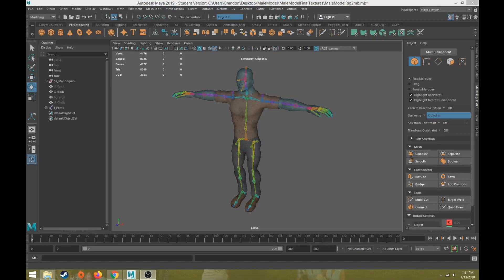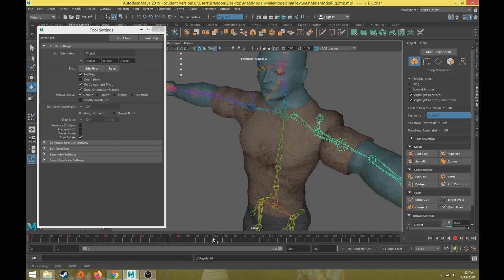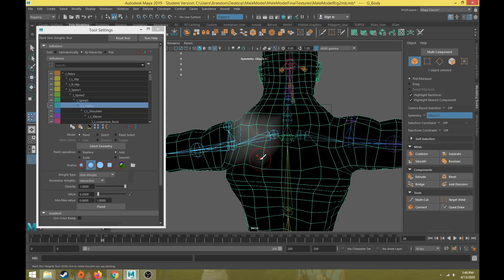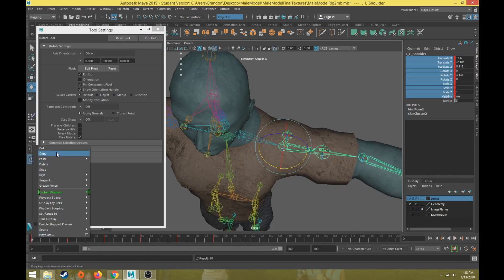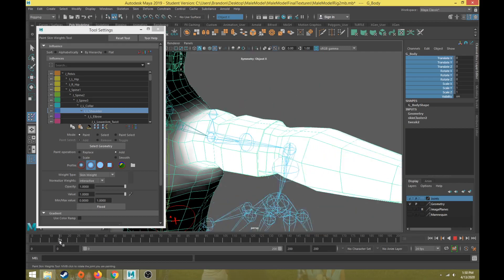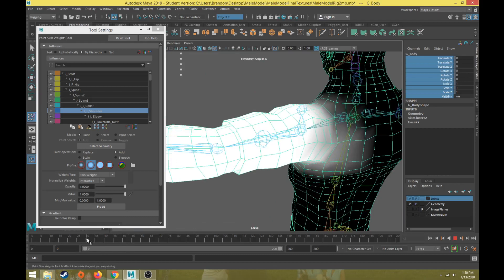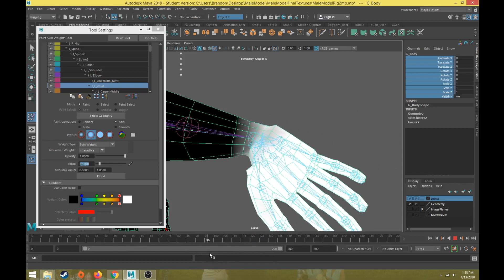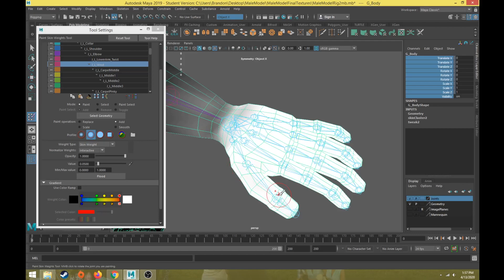Character Rigging Part 14 Arm Skin Weights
This is part 14 of the character rigging tutorial series. In part 14, I demonstrate how to refine the skin weights for the arm.